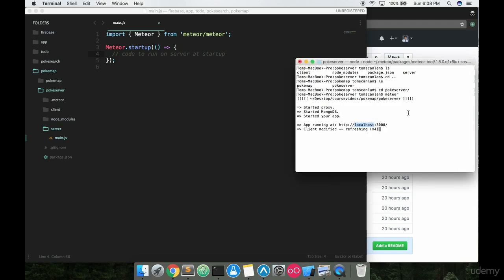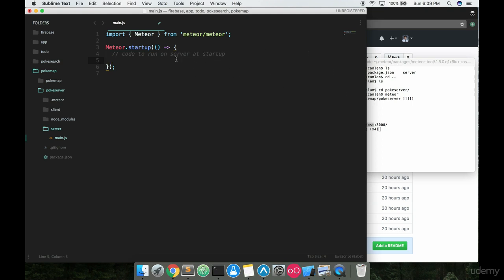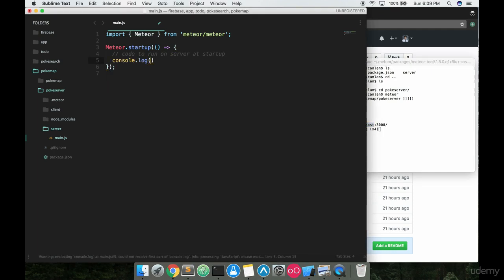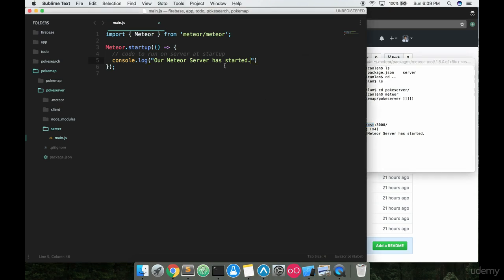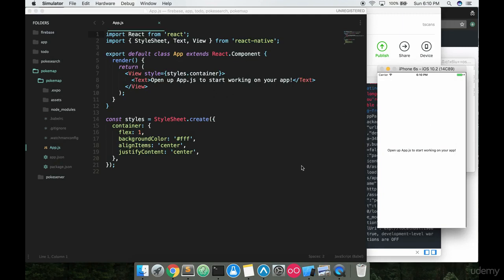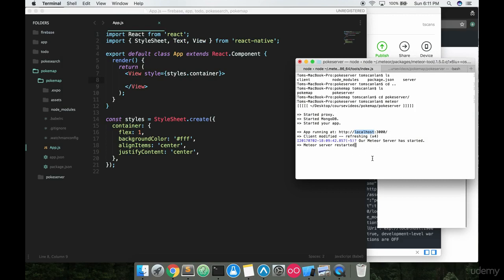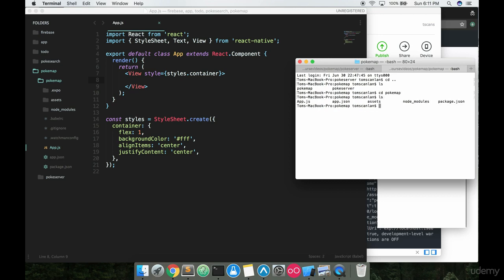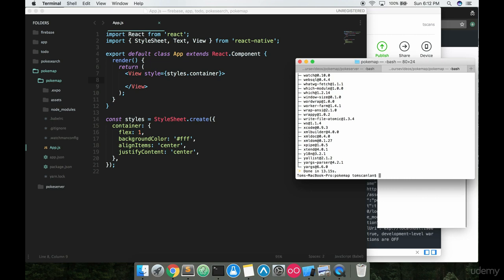[React Native Expo] Pokemon Map - Understanding Meteor and installing packages